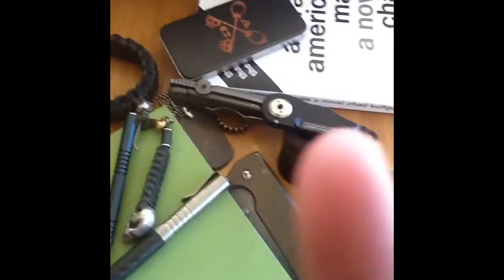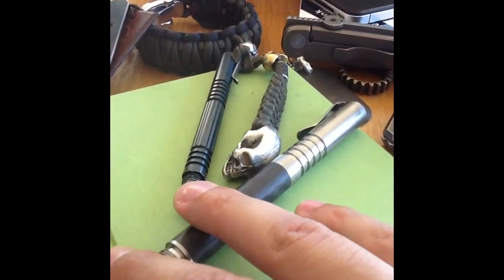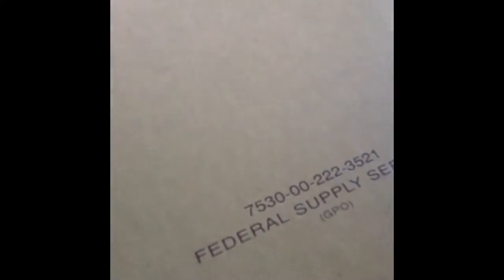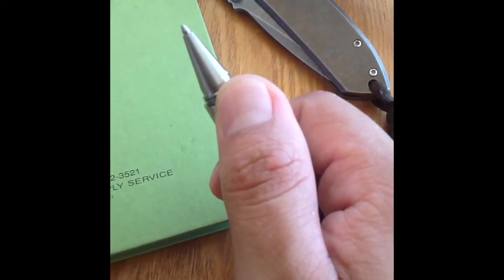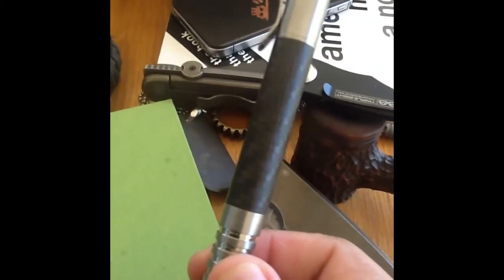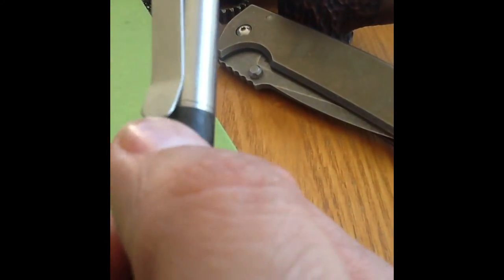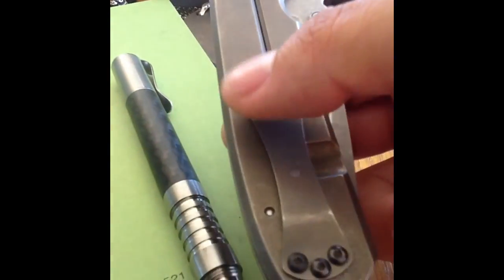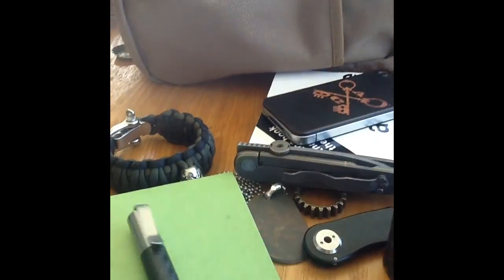Matthew Martin TI Custom PEN